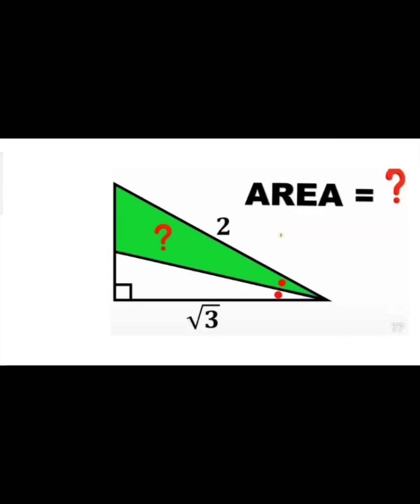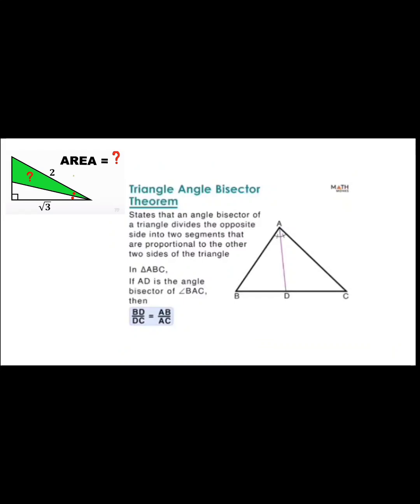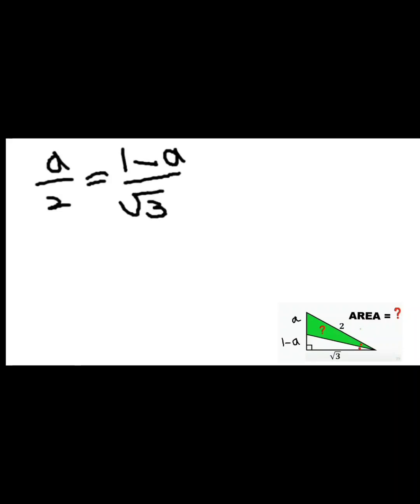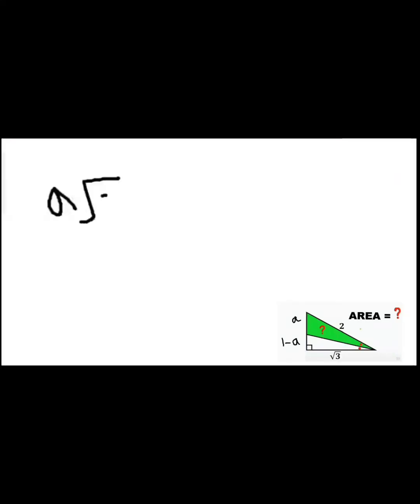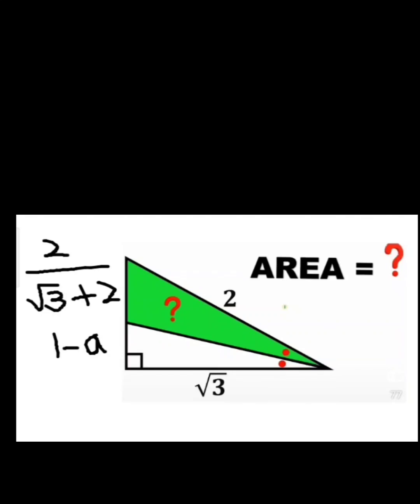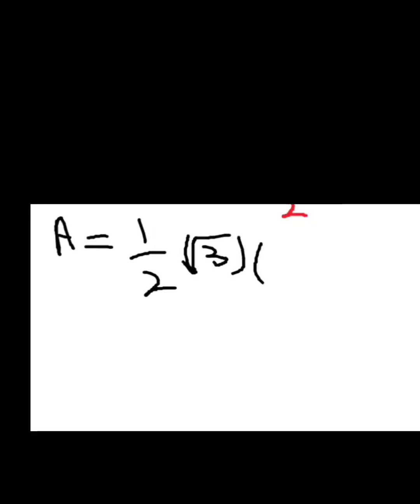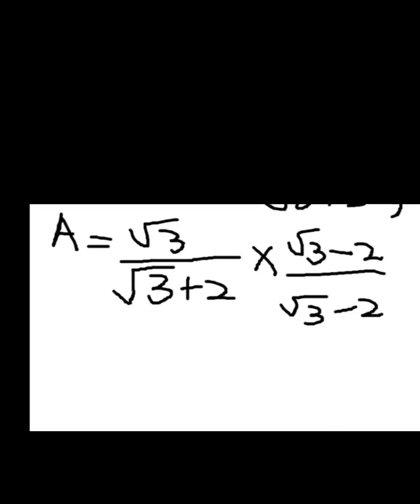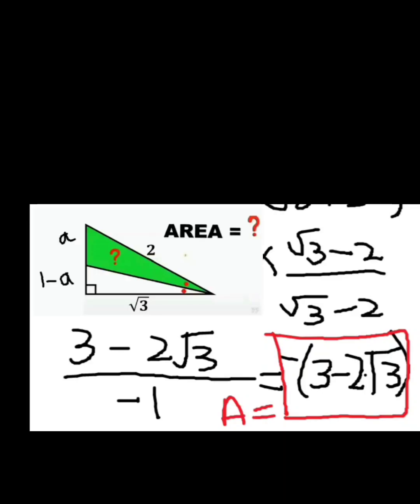Area of green triangle?